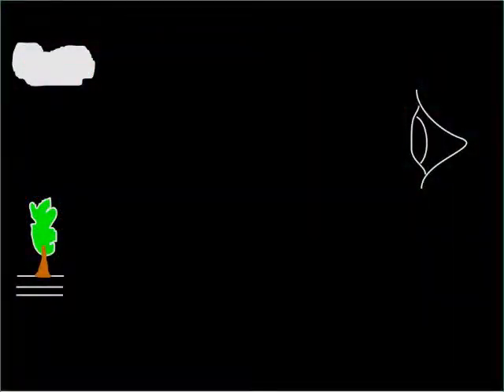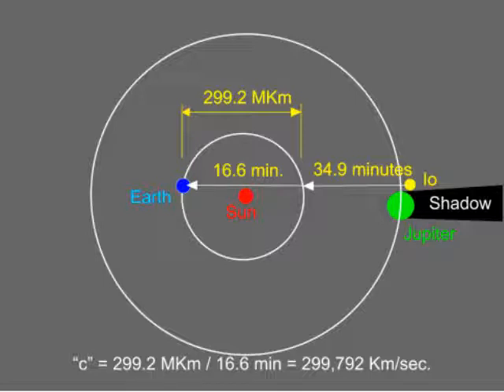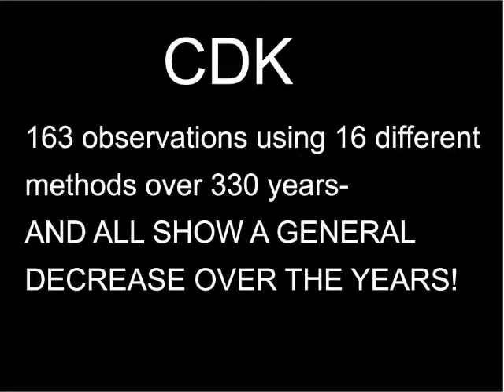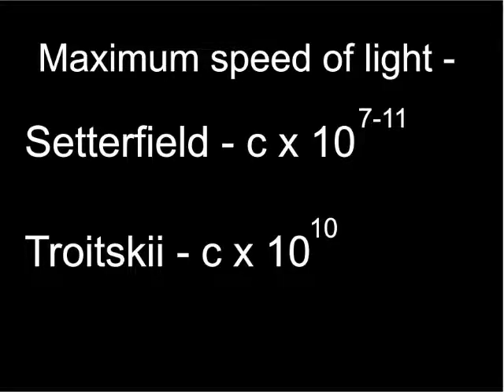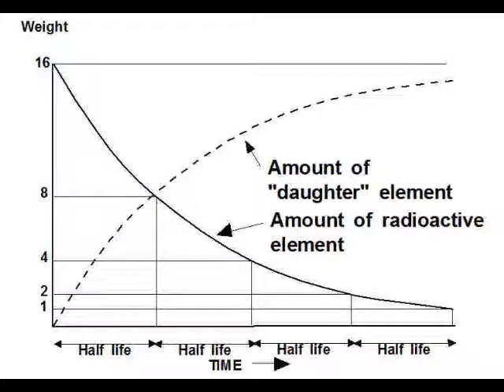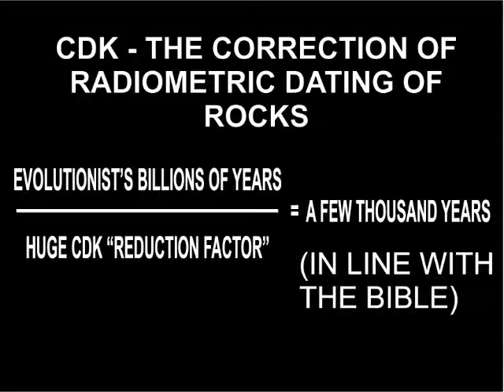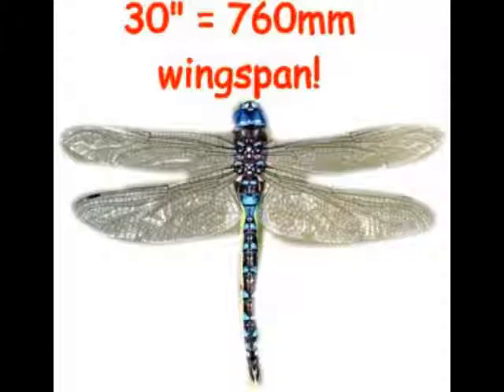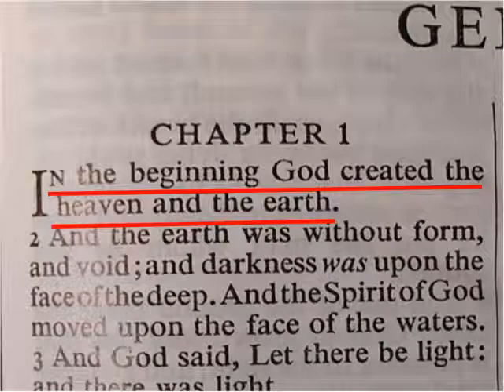CDK-2ndVersion.wmv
The decrease in the speed of light - a second improved illustrated version.
CDK has many profound effects upon scientific data. One important item is that it reduces the "billions of years" of the rocks down to a few thousand years only.